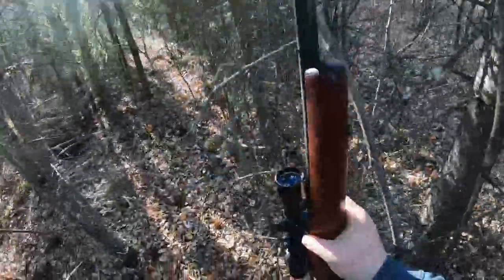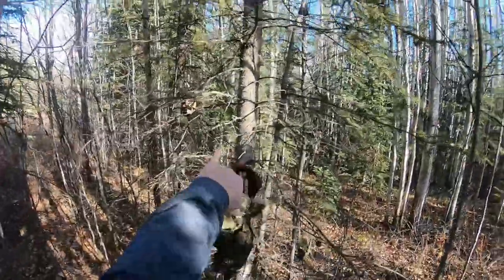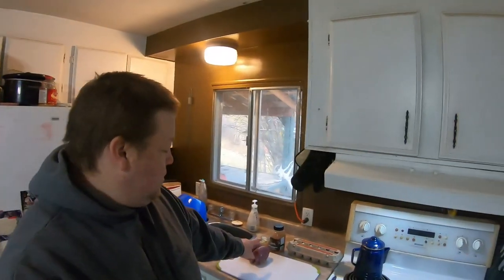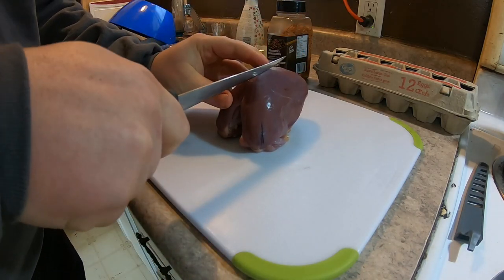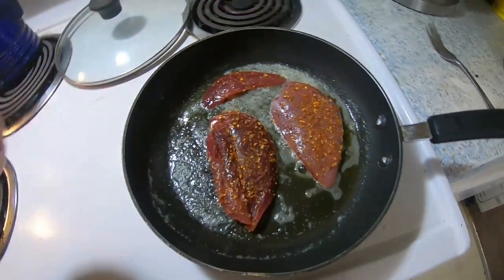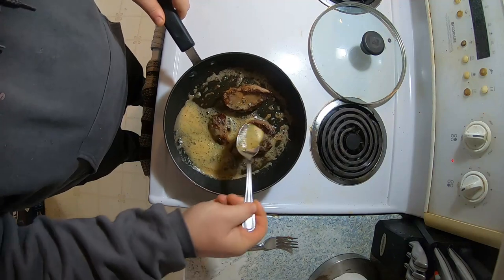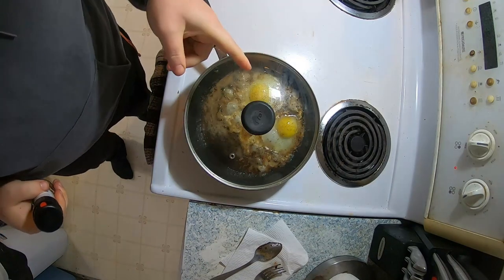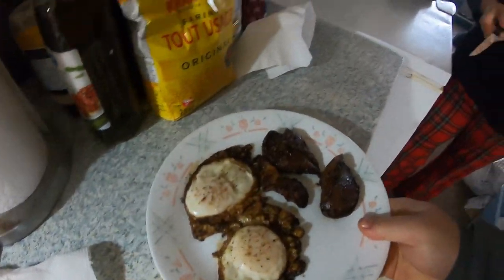Some Fine Shooting! - "Steak" and Eggs - Spruce Hen Prairie Chicken Hunting - Catch Clean and Cook -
I take you on another chicken hunt in Northern BC and go after some spruce hens. I got myself in a bit of a tight spot and had to do some fancy shooting but I got it done. These prairie chickens are usually not sought after but if you cook them up right, they taste just like a steak! Cook them up with some eggs and its not a bad way to start your day.

Rampage coffee is crafted in micro batches to produce a premium quality coffee that is just not possible any other way. Step up your coffee game and get amped with premium quality freshly roasted coffee.

To support a veteran owned business and to support the troops, head over to H-Hour Apparel and check out their line of clothing, stickers and accessories.

If you have a YouTube channel and want help growing your channel, check out TubeBuddy to help you on the road to YouTube success

If you want to send us something:
Buick BC, Canada
V0C2R0